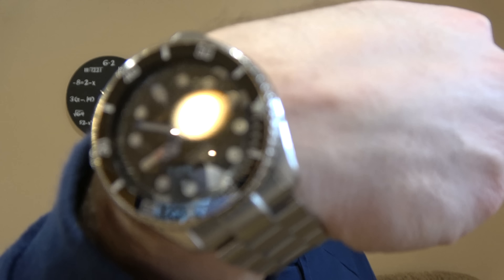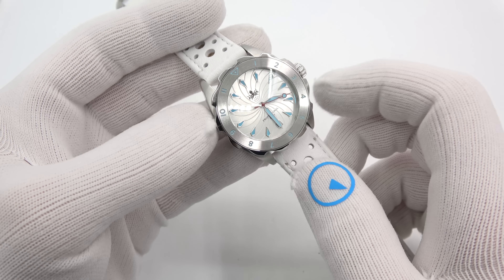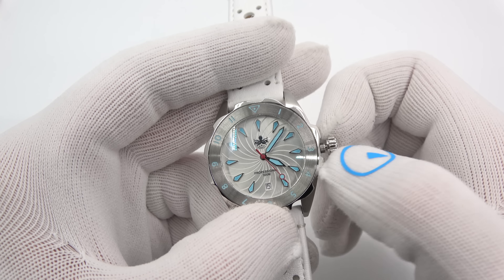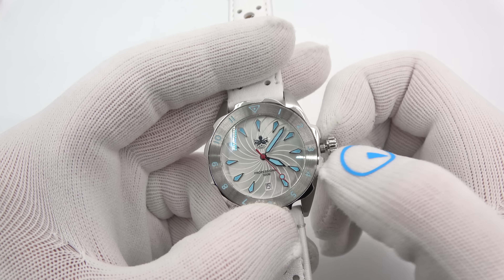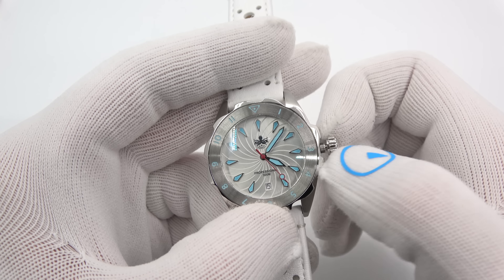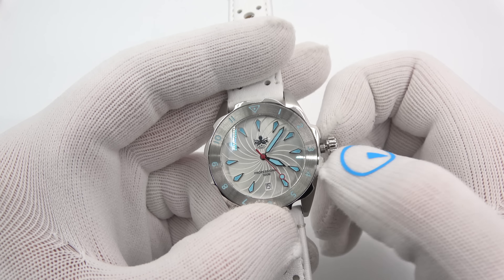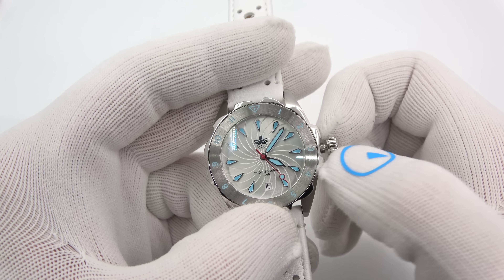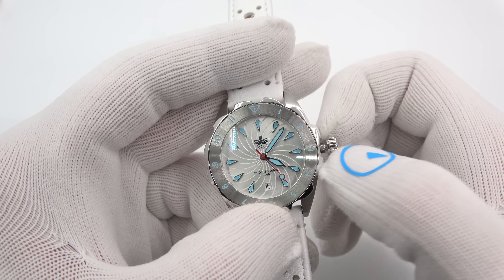Finally! A women's dive watch with Fashion and Function in mind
In today's video, we introduce to you the Phoibos Sea Nymph. This new release from Phoibos is a purpose built diver. . . for women! Most diver's for women are either unisex, or smaller male watches that women feel 'ok' wearing. The watches we'll show you today are clearly built for women.

Is this the watch for you or your significant other? Come see!